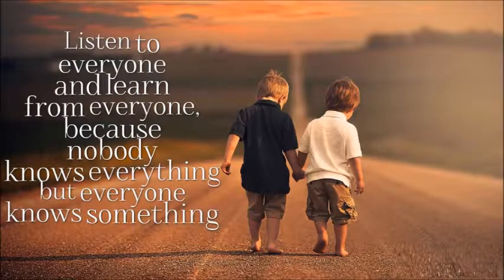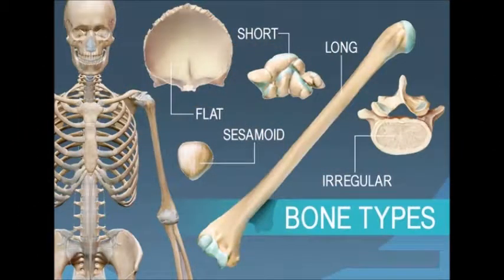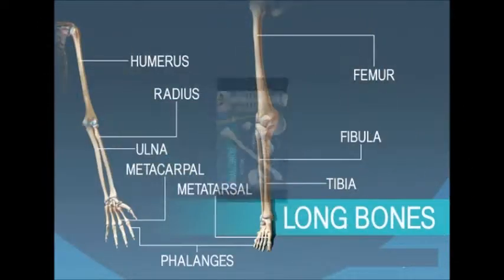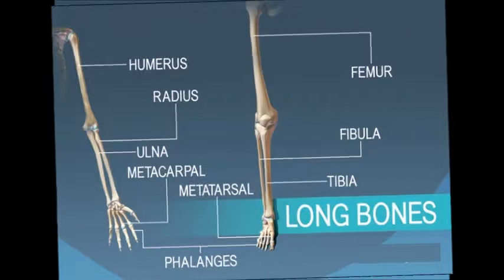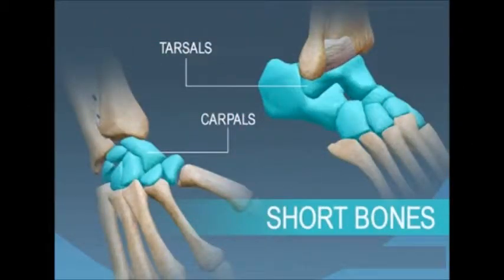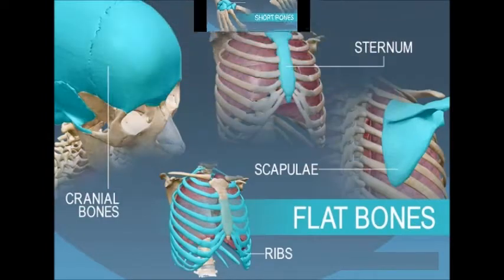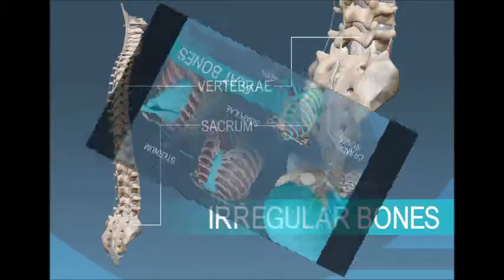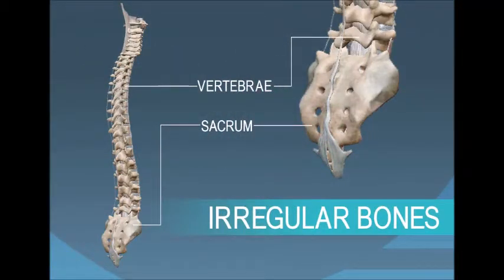Different types of bones | General science for Civil service exams | General knowledge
The human skeleton has a number of functions, such as protection and supporting weight. Different types of bones have differing shapes related to their particular function.

So, what are the different types of bones? How are they categorized?

There are four types of bones in the skeleton: flat, long, short, and irregular

Let’s go through each type and see examples.

There are flat bones in the skull (occipital, parietal, frontal, nasal, lacrimal, and vomer), the thoracic cage (sternum and ribs), and the pelvis (ilium, ischium, and pubis). The function of flat bones is to protect internal organs such as the brain, heart, and pelvic organs. Flat bones are somewhat flattened, and can provide protection, like a shield; flat bones can also provide large areas of attachment for muscles.

The long bones, longer than they are wide, include the femur (the longest bone in the body) as well as relatively small bones in the fingers. Long bones function to support the weight of the body and facilitate movement. Long bones are mostly located in the appendicular skeleton and include bones in the lower limbs (the tibia, fibula, femur, metatarsals, and phalanges) and bones in the upper limbs (the humerus, radius, ulna, metacarpals, and phalanges).

Short bones are about as long as they are wide. Located in the wrist and ankle joints, short bones provide stability and some movement. The carpals in the wrist (scaphoid, lunate, triquetral, hamate, pisiform, capitate, trapezoid, and trapezium) and the tarsals in the ankles (calcaneus, talus, navicular, cuboid, lateral cuneiform, intermediate cuneiform, and medial cuneiform) are examples of short bones.

Irregular bones vary in shape and structure and therefore do not fit into any other category (flat, short, long, or sesamoid). They often have a fairly complex shape, which helps protect internal organs. For example, the vertebrae, irregular bones of the vertebral column, protect the spinal cord. The irregular bones of the pelvis (pubis, ilium, and ischium) protect organs in the pelvic cavity.

Femur (leg bone)
Tibia (leg bone)
Fibula (leg bone)
Humerus (arm bone)
Ulna (arm bone)
Radius (arm bone)
Scaphoid bone (wrist bone)
Lunate bone (wrist bone)
Hamate bone (wrist bone)
and other wrist bones = carpal bones
Cuboid bone (ankle bone)
First Cuniform bone (ankle bone)
Second Cuniform bone (ankle bone)
and other ankle bones = tarsal bones
Cranial bones (protecting the brain) e.g.
Frontal bone
Parietal bones
Sternum (protecting organs in the thorax)
Ribs (protecting organs in the thorax)
Scapulae (shoulder blades).
Atlas bone
Axis bone
and other vertebrae
Hyoid bone
Sphenoid bone
Zygomatic bones
and other facial bones.